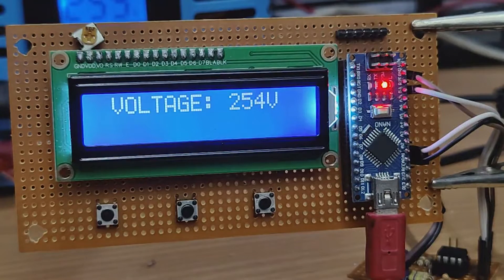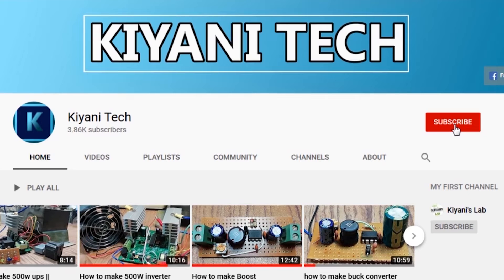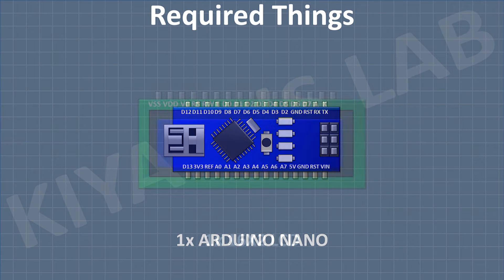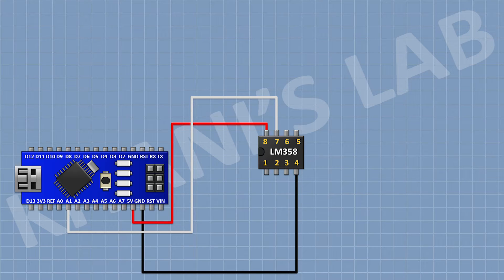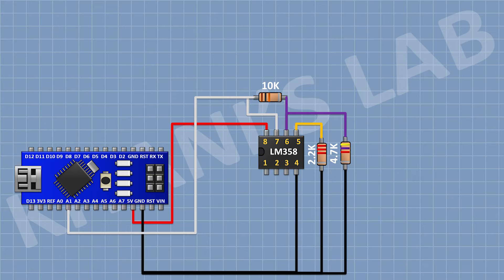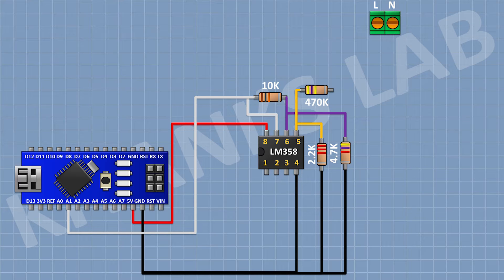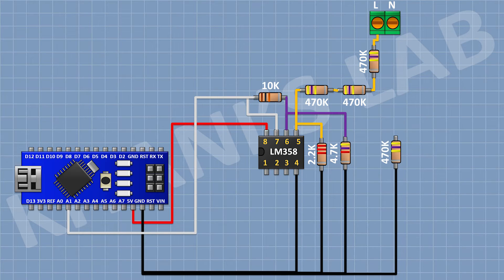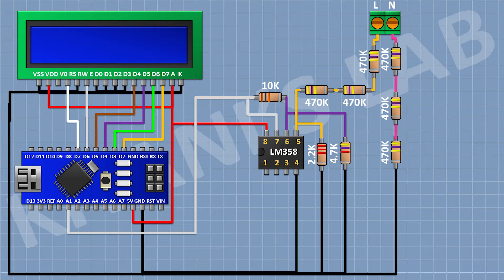How TO Make AC Volt Meter | Arduino Project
Components:

1x ARDUINO NANO

1x 16X2 LCD

1X 2.2K RESISTOR

1X 4.7K RESISTOR

1X 10K RESISTOR

6X 470K RESISTOR

1x 10K TRIMPOT

1x 2 Pin Terminal Block

1X PERF BOARD

3d printer